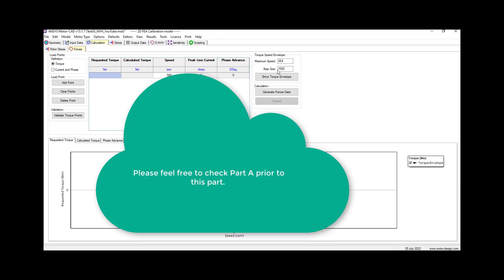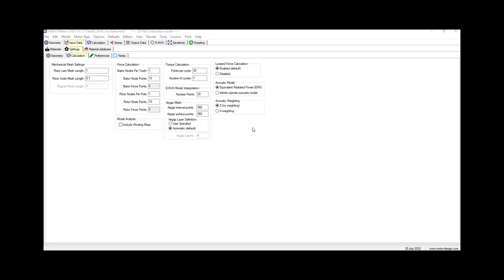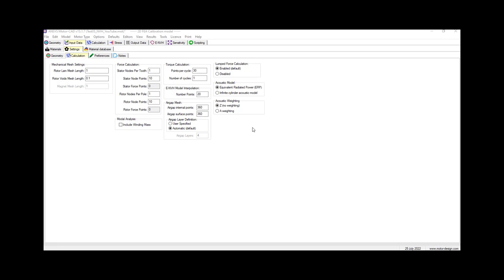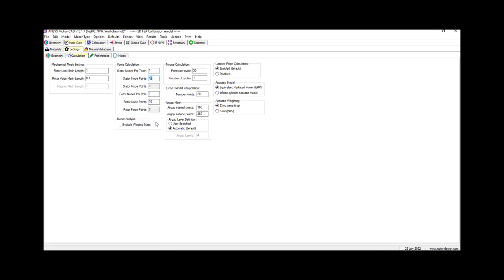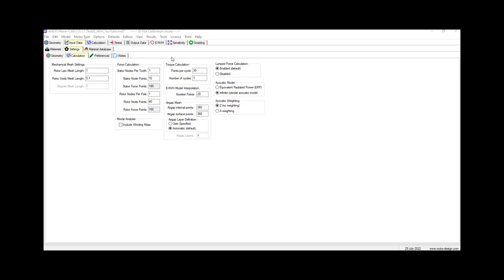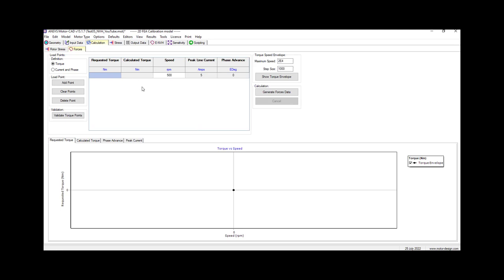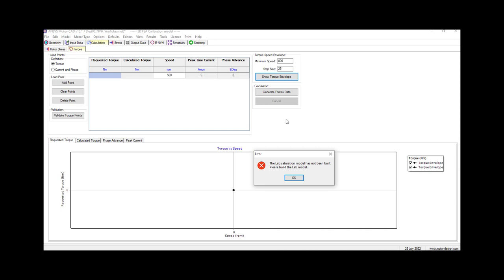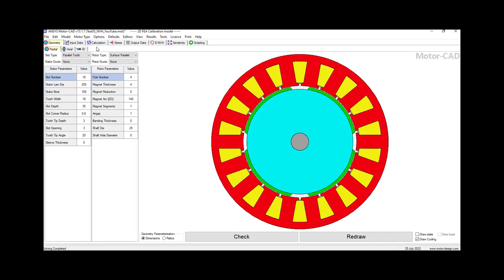Part 1-B-BLDC simulation with Motor-CAD . Simulating E-Bike Motor E-NVH. Noise Vibration Harshness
Hi there! In this video we are going to show how to use MotorCAD by Ansys to analyze a BLDC motor.

BLDC is getting more popular and MotorCAD is a great tool to simulate them.

At Ozen Engineering Inc. (OzenInc.com) we help engineering to learn how to use different Ansys products to solve and model Multiphysics problems using industry leading CAE technologies. Please feel free to check our blog post for more videos and topics.

As an Ansys Elite Channel Partner, we will be more than happy to deliver an update to your company related to the latest ANSYS software release.

We are located in Silicon Valley (Northern California). On top of educating engineers on different Mechanical, Electrical, and Digital Twin Software products, we have been providing consulting services for different industries